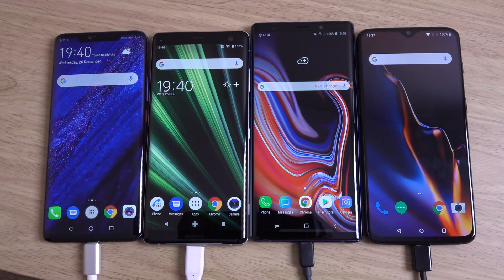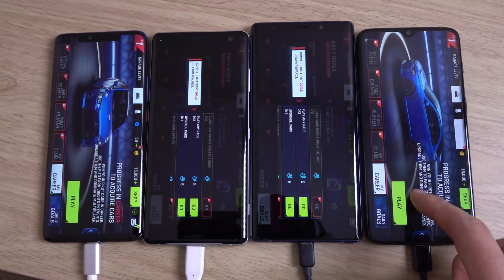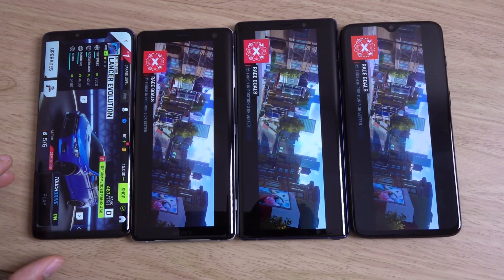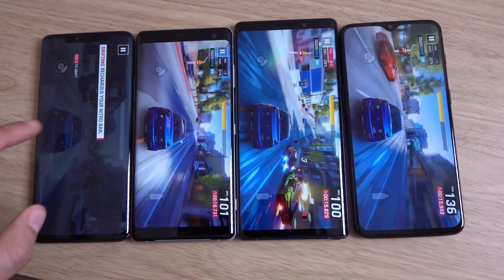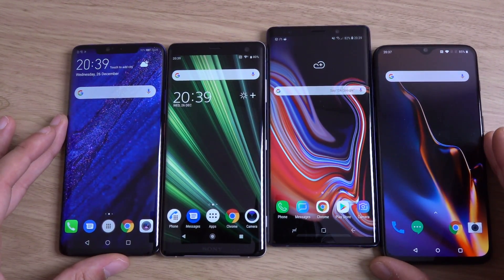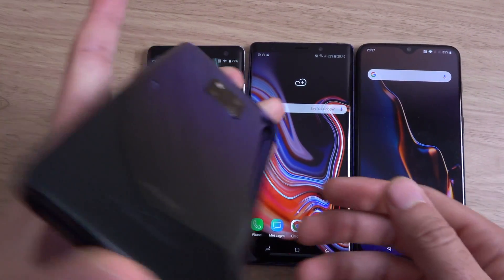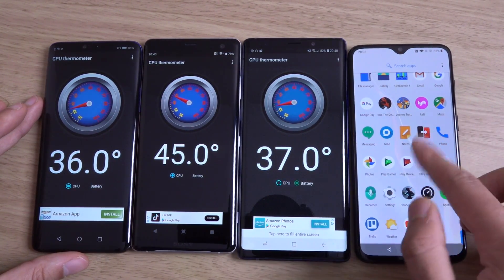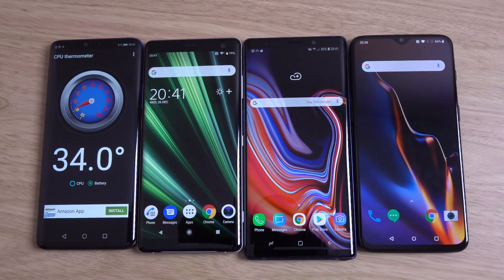Mate 20 Pro vs Galaxy Note 9 vs Xperia XZ3 vs OnePlus 6T - Battery Drain Test!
Who is battery champ in late 2018?  Mate 20 Pro Kirin 980 vs Exynos 9810 Note 9, Snapdragon 845 XZ3 \ OP6T